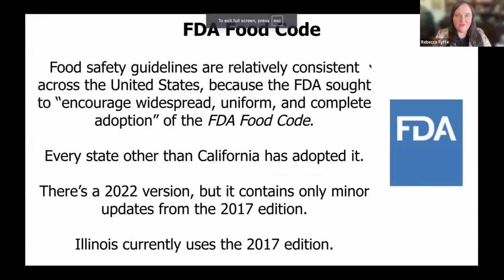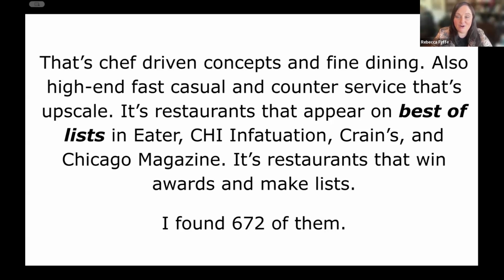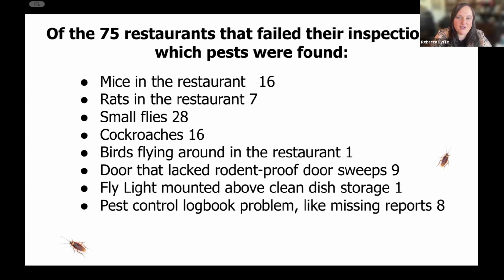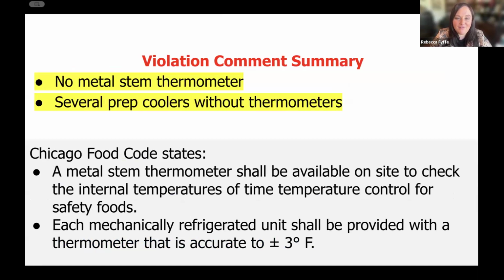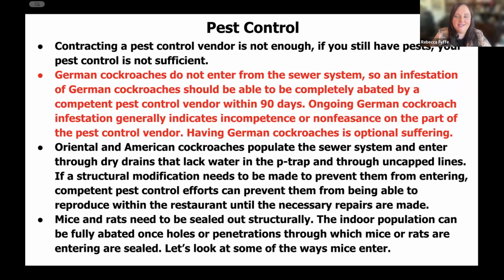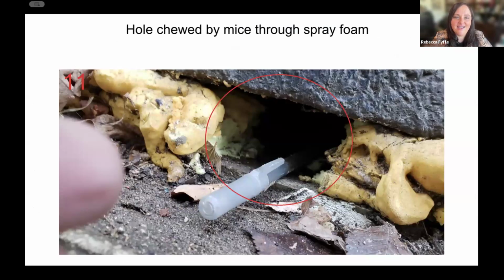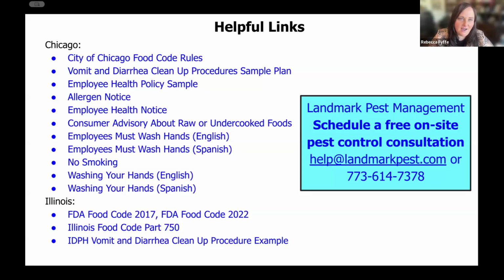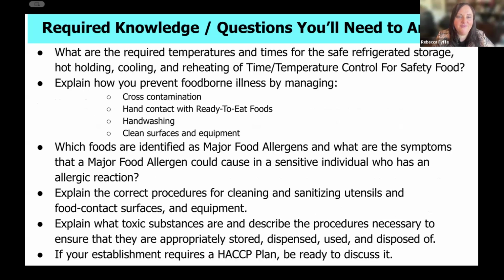Health Inspections Made Easy: A Pest-Free Approach